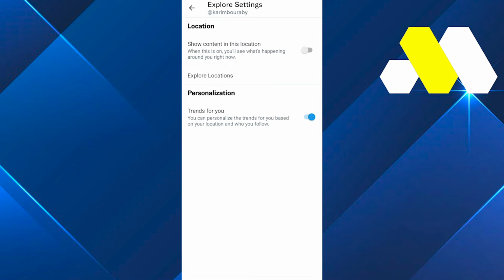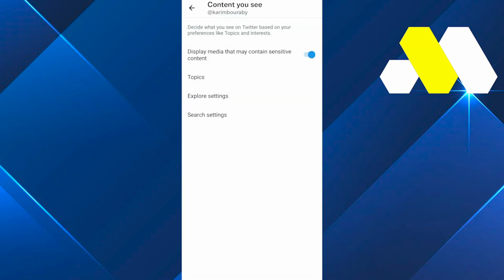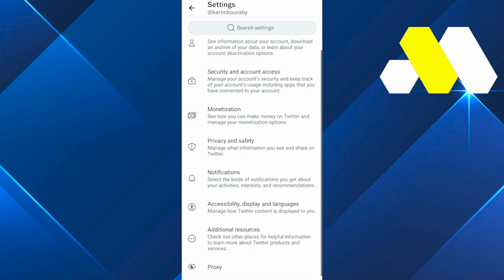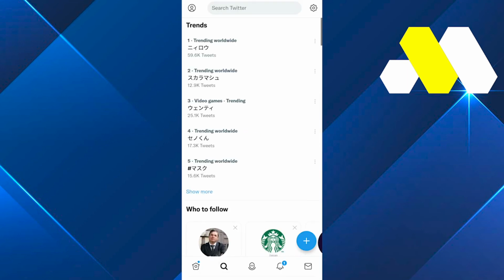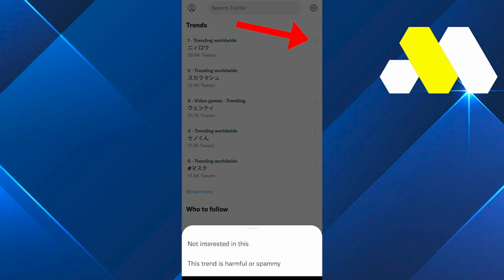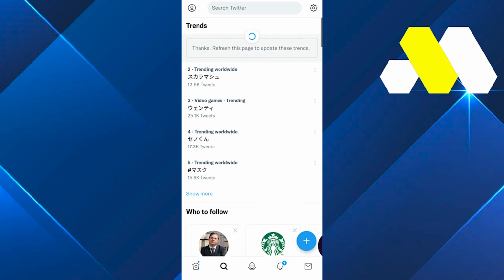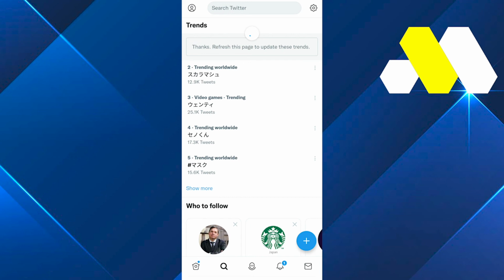How To Delete Your Twitter Search Suggestions (QUICK & EASY 2022)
In this video, we Will Show You How To Delete Search Suggestions On Twitter. So watch the video all the way through to Learn exactly how to delete twitter search history or suggestions easily in This twitter Tutorial!